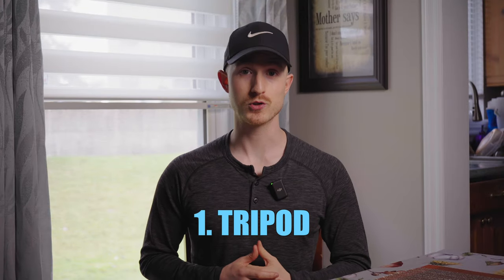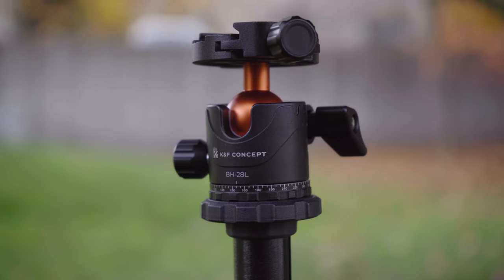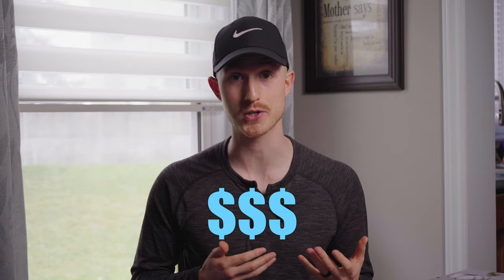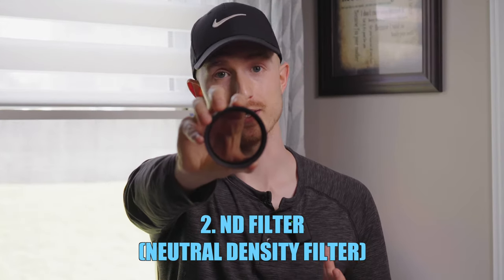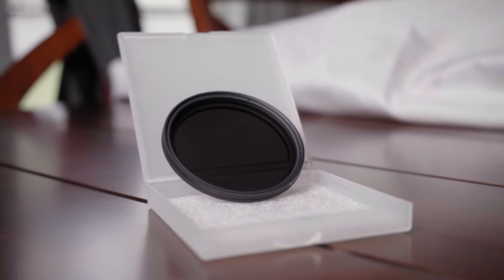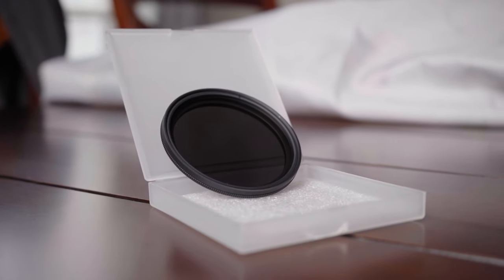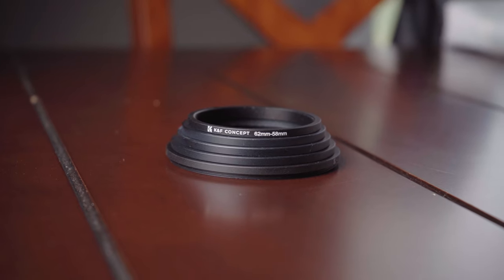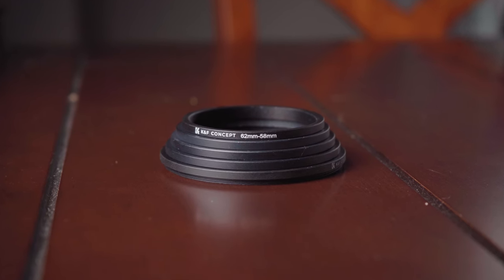Gear Every Beginner Photographer MUST Own: Take Your Skills to the Next Level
All you need is a camera and a lens to get started in photography right? Well yes, and no. Here are a couple items I believe every beginner should have!

LOOKING FOR A NEW CAMERA?

Sony A7III | Still Worth it in 2023?